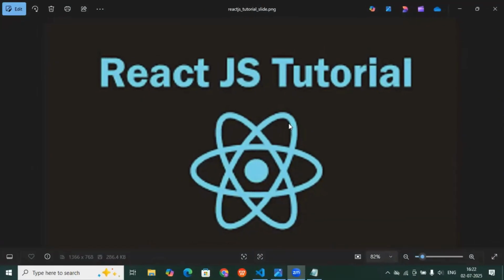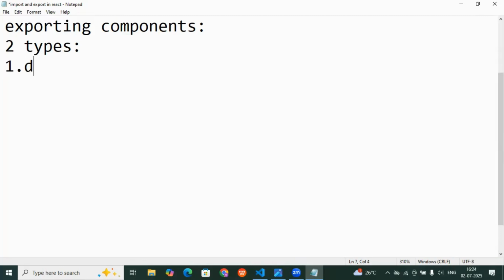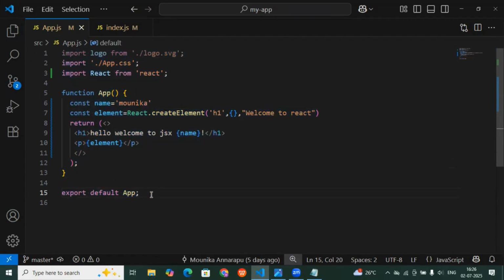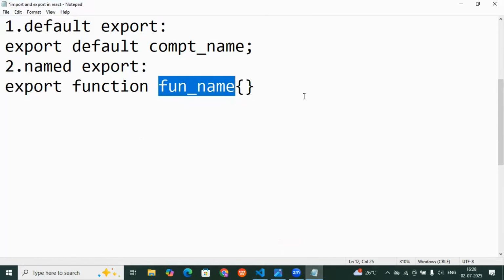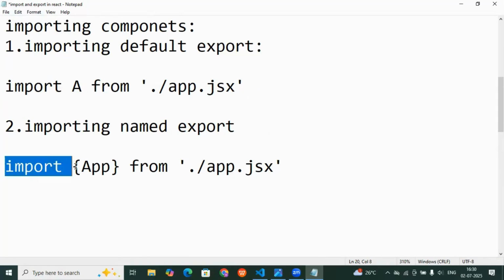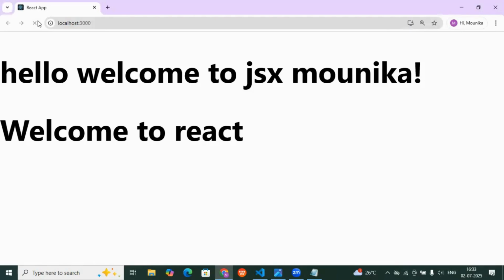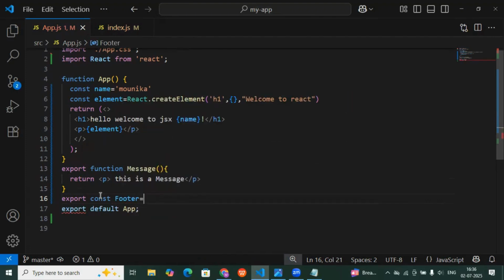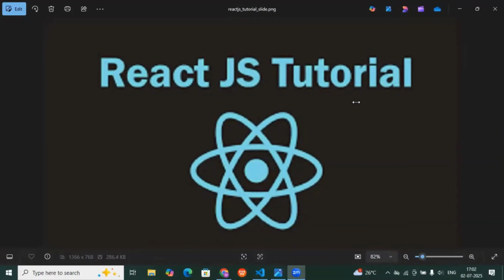exports and imports in react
In this video, learn how exports and imports work in React to organize your code efficiently.
Understand the difference between default and named exports, and how to use them in real projects.